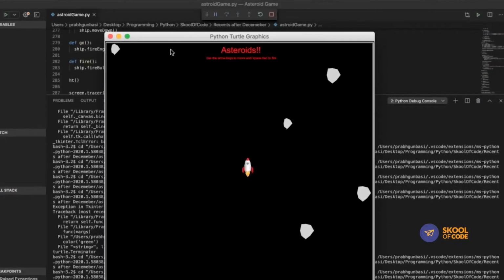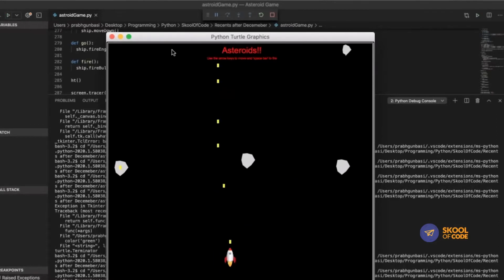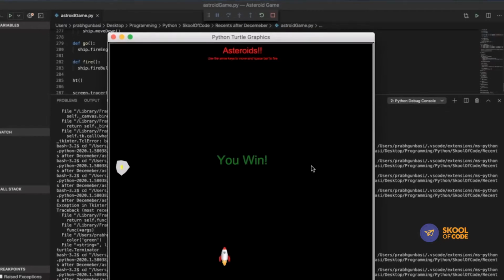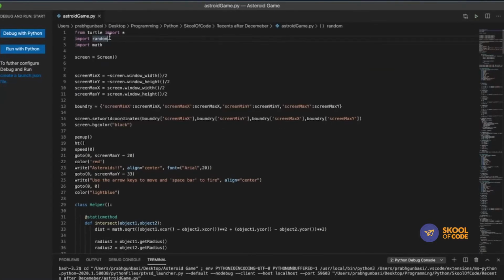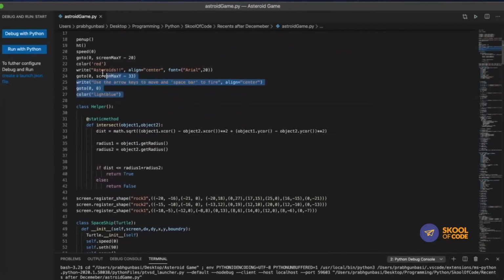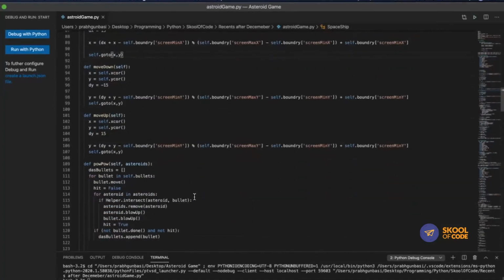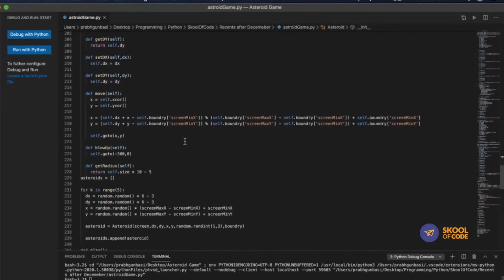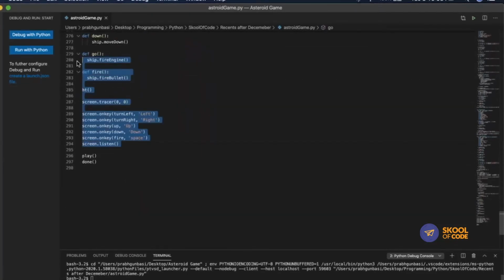Praghbun Asteroid Game Presentation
Praghbun created an Asteroid game while studying our Gaming with Python course at SkoolOfCode.